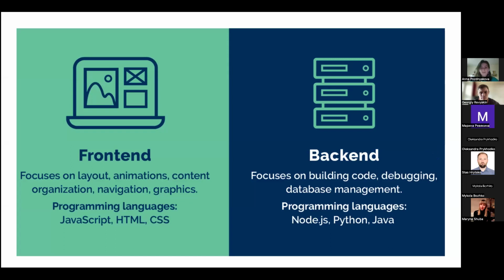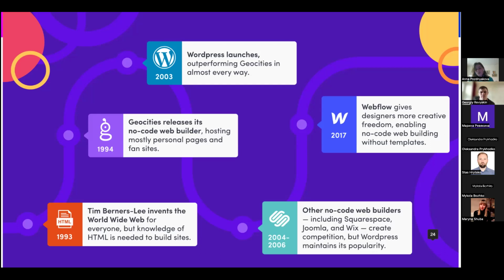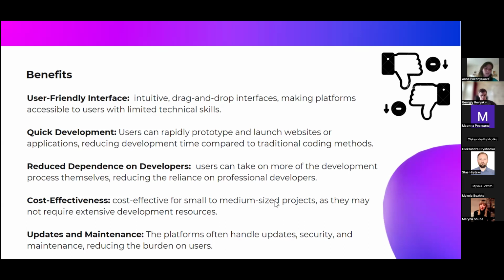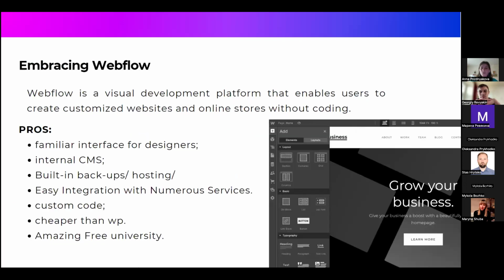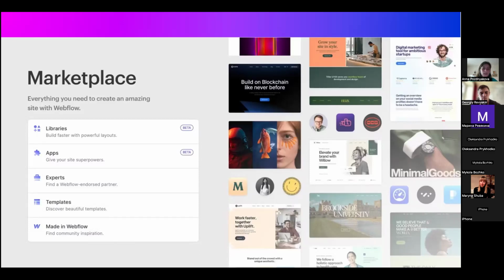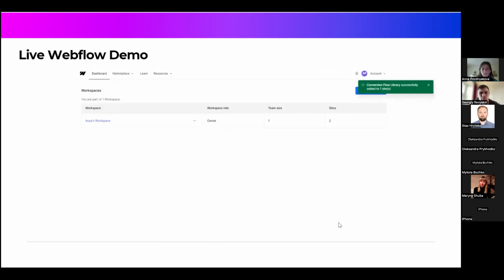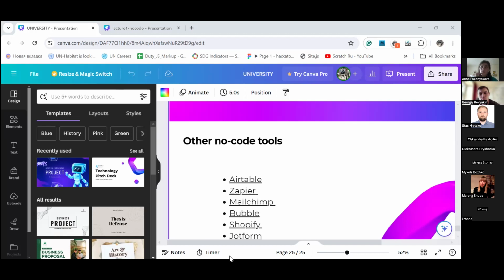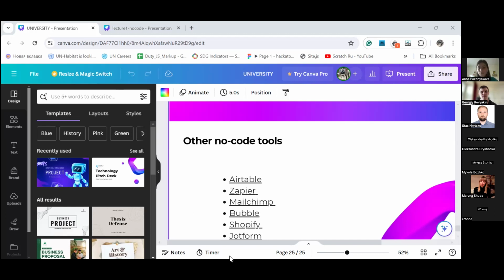Unlocking Creativity with No-Code: A Webflow Adventure – Поднякова Ганна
In this enlightening video, tailored for university students seeking to explore their creative potential, we unravel the mysteries of no-code technology and its transformative impact on web design and development. Discover how no-code tools like Webflow empower individuals to bring their imaginative visions to life without the need for traditional coding skills.

Embark on a quest to unlock your creativity as we navigate through the intuitive features of Webflow, demonstrating its unparalleled ability to bridge the gap between design and implementation. Through real-world examples and insightful demonstrations, you'll witness firsthand the power of no-code in unleashing your artistic expression and realizing your digital dreams.

Whether you're an aspiring designer, entrepreneur, or simply curious about the future of digital innovation, "Unlocking Creativity with No-Code: A Webflow Adventure" promises to inspire, educate, and ignite your passion for creativity in the digital age. Join us on this transformative journey and embark on a voyage of discovery unlike any other.